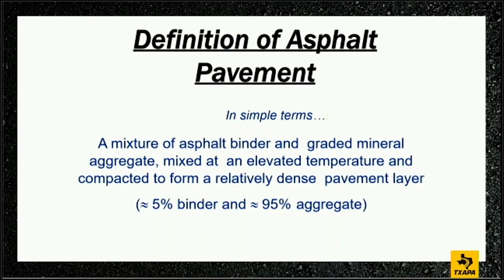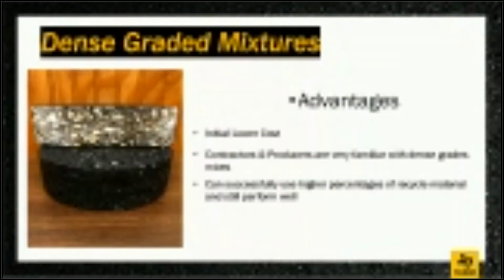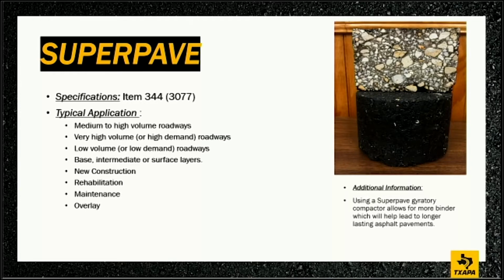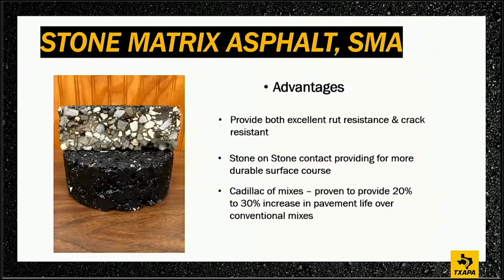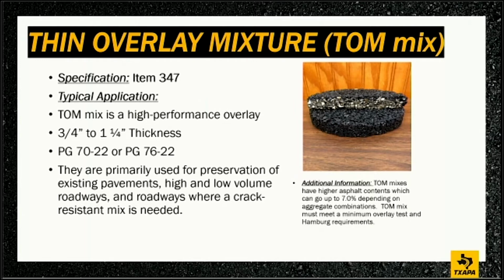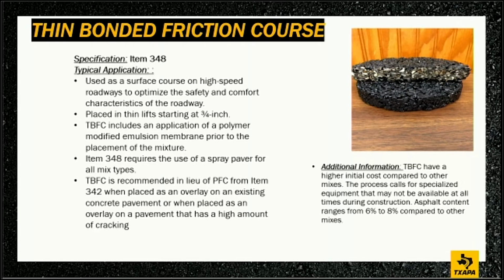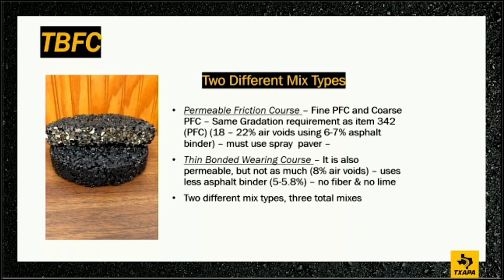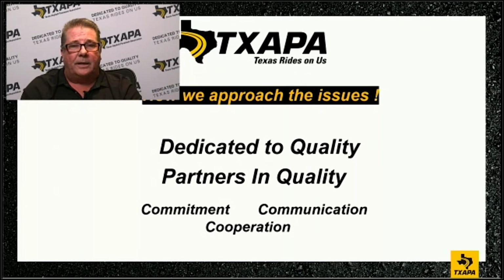TXAPA Live: Asphalt Pavement Fundamentals | Mix Types and Applications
This Fundamentals episode takes a look at the different asphalt mixes available and where to use them. Chuck Fuller covers topics including Dense Graded Mix, Gap Graded Mix, Open Grade (Permeable) Mix, and Specialty Mix.

0:00 Intro
2:06 Asphalt Pavement Definition, Uses, & Components
3:37 What is Asphalt Pavement?
4:32 Dense Graded Mixtures
7:44 Permeable Friction Course (PFC)
11:21 Superpave
14:25 Stone Matrix Asphalt (SMA)
19:36 Thin Overlay Mixture (TOM mix)
24:40 Inspector Asphalt Education Program update
26:27 Thin Bonded Friction Course (TBFC)
31:30 Types of Mixes - Asphalt Content %
33:14 Closing comments

TXAPA Live airs three times a month on Thursdays from 3-4 PM.

Check out our full calendar of events to register for any upcoming TXAPA webinars